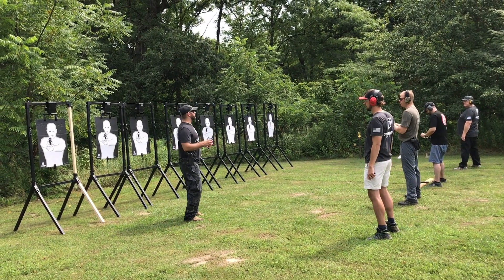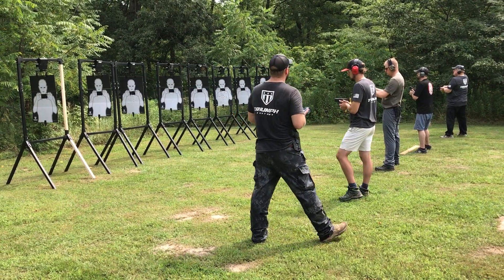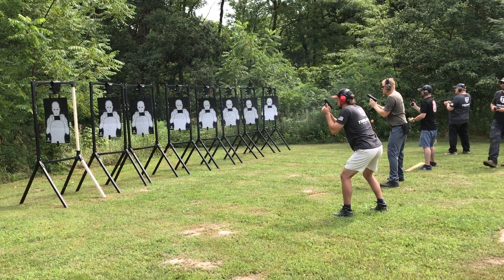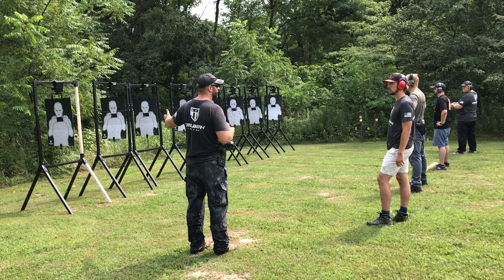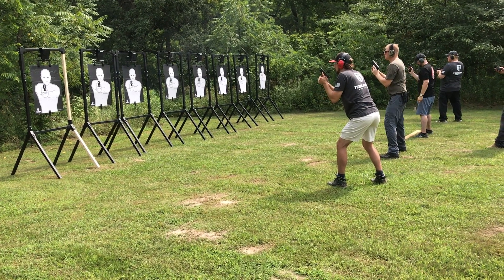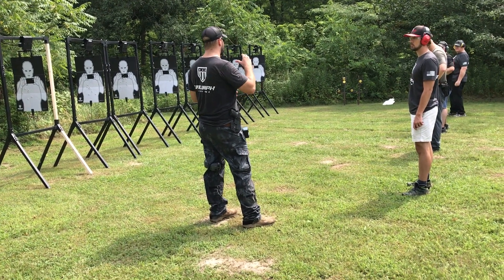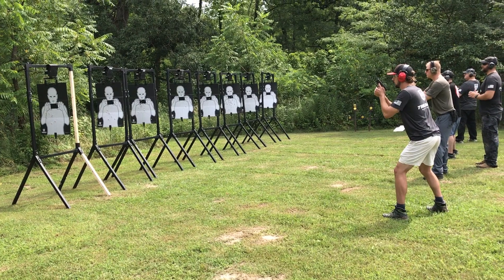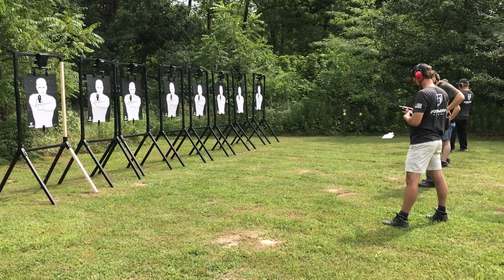Range Qualification With 8 Pivotal Trainers - Triumph Systems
About Triumph Systems:

Triumph Systems is a shooting target and training systems manufacturer, based out in St. Louis, MO. Founded by former Navy SEAL Jared Ogden in 2015, our mission is to provide cognitive and discretionary training to the citizens of the United States of America and the people from Law Enforcement Agencies. We strive to make everyone responsible user of firearms. All our products are designed, developed, and manufactured by Americans and for Americans. We are approved & recommended by the NTOA (National Tactical Officers Association).

Listed below are some of our best product collections,